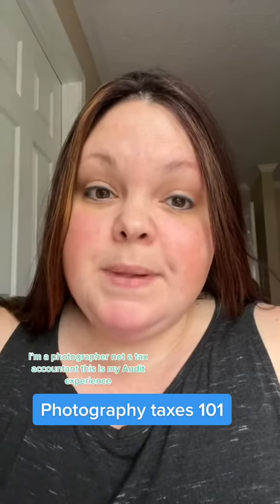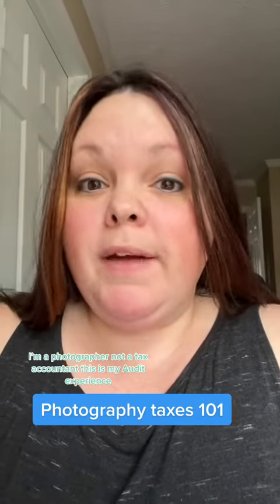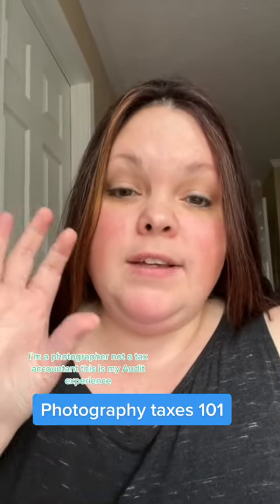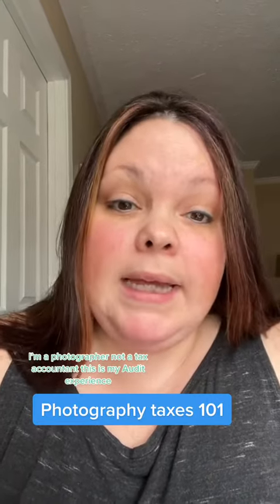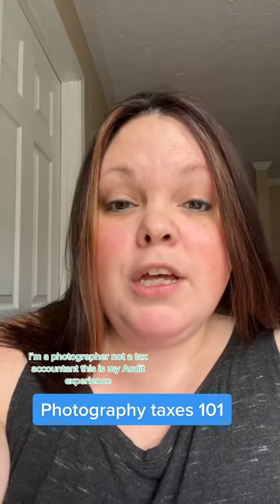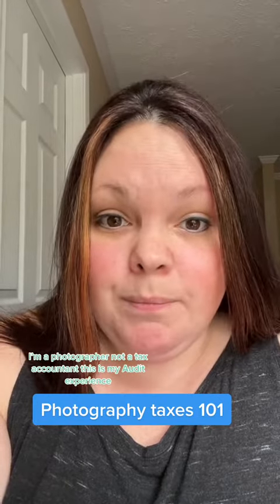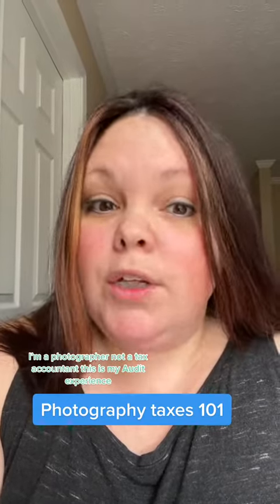What I Learned From Being Audited by the IRS Twice